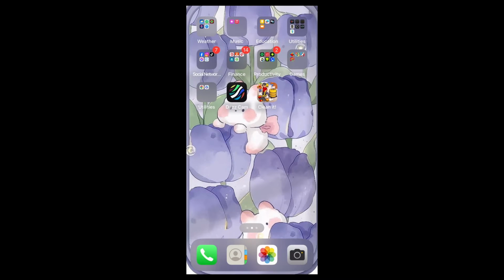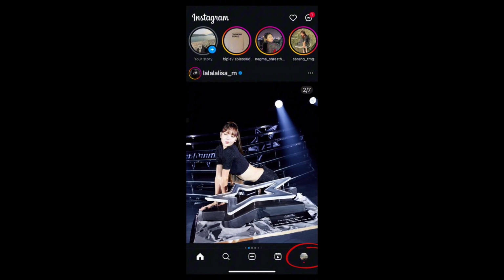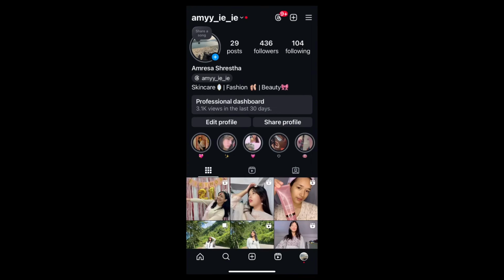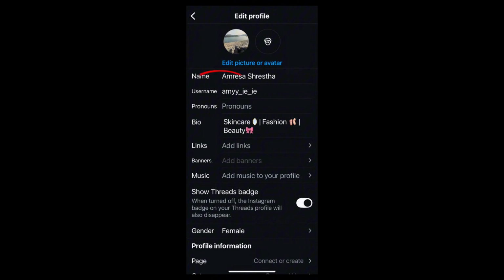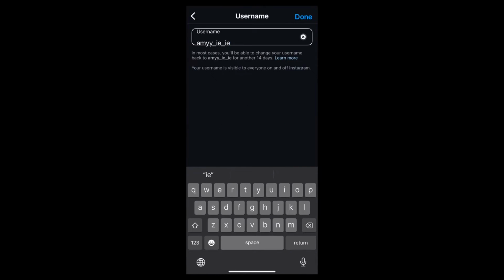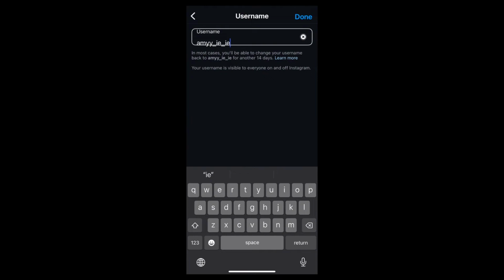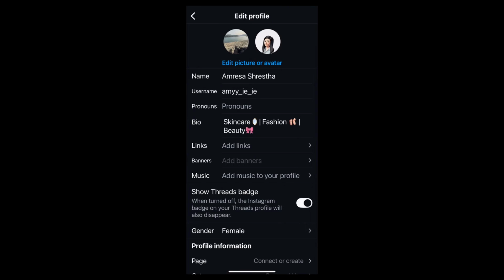How to Change Username on Instagram 2024?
Want to update your Instagram username? In this easy-to-follow tutorial, we'll show you exactly how to change your username on Instagram in just a few simple steps. Whether you're looking to refresh your profile or rebrand yourself, this guide will help you get it done quickly.

Drop your questions in the comments below if you need any help.